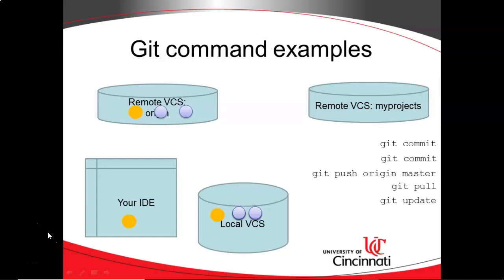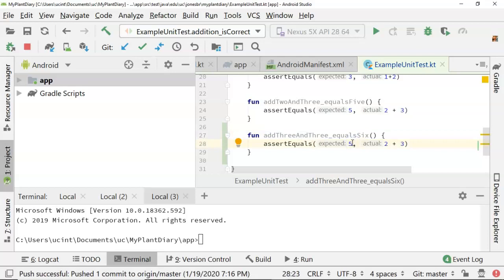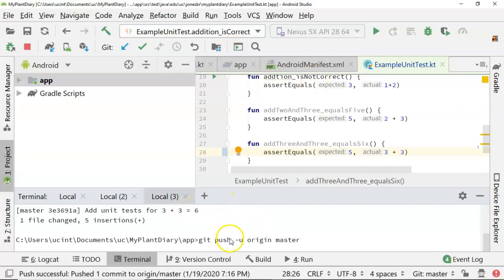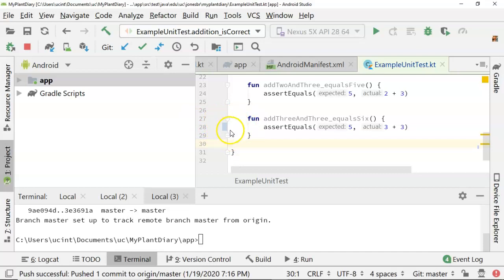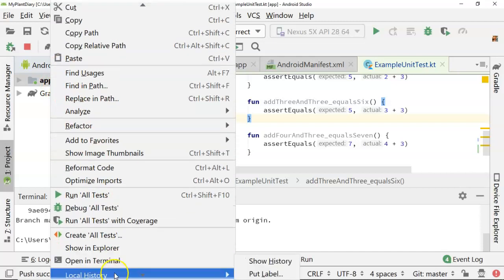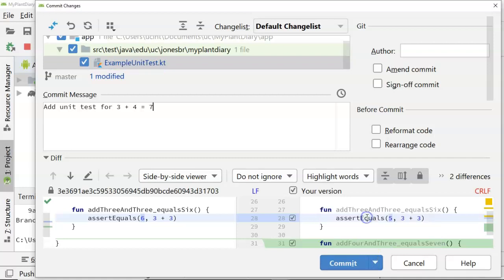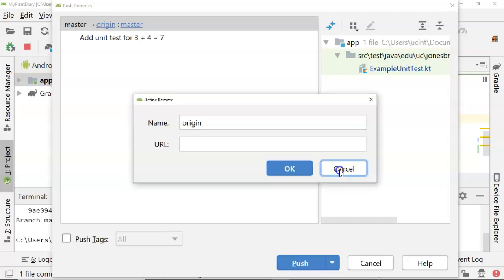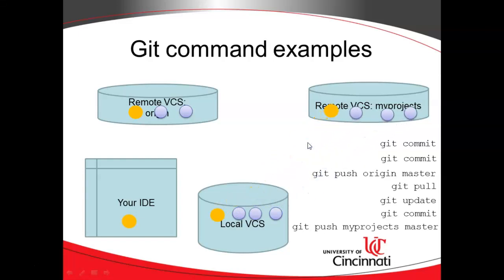Git in Android Studio: Commit Push Remotes Demonstration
See how to use the UI and Terminal tools in Android Studio to issue Git commands like commit and push.  Also, see how to push updates to multiple remote repositories.